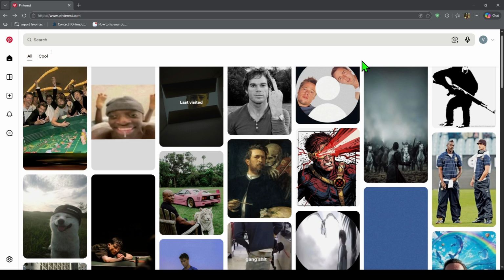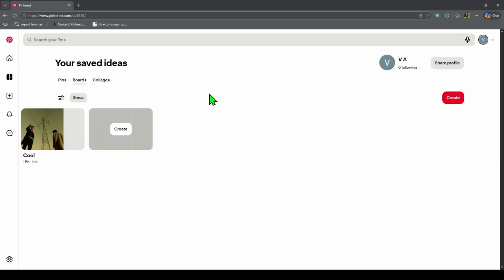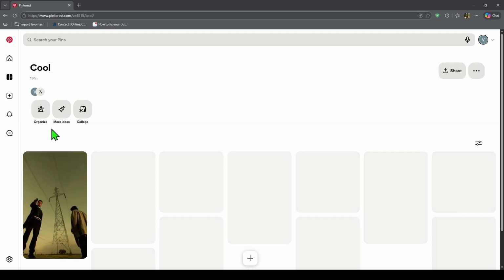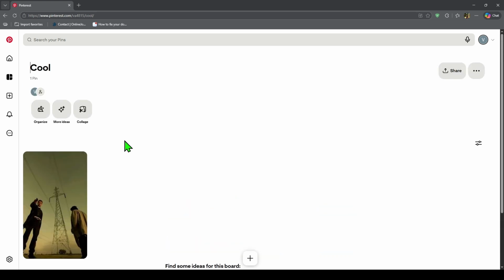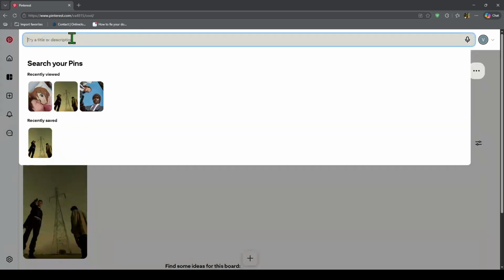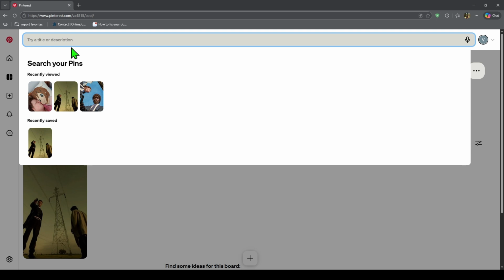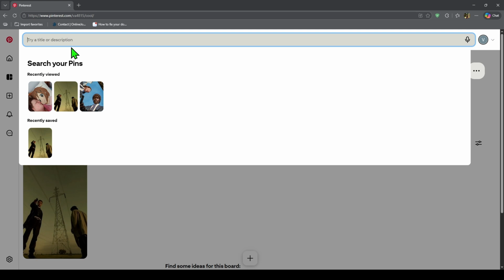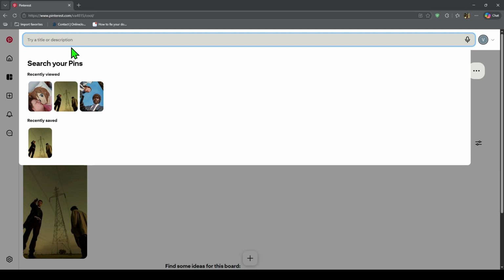Como ver o histórico do Pinterest [Guia Completo 2026]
Neste vídeo, mostrarei como verificar seu histórico do Pinterest para encontrar pins, pesquisas e pastas que você visualizou recentemente. Você aprenderá exatamente onde procurar no aplicativo e no site para rastrear sua atividade passada e gerenciar suas recomendações personalizadas.

Este tutorial sobre o histórico do Pinterest abordará:
✅ Navegando pelo seu perfil para localizar pins e pastas salvos recentemente
✅ Acessando seu histórico de pesquisas recentes pela barra de pesquisa
✅ Usando seu feed inicial para encontrar conteúdo com base em interações recentes
✅ Aproveitando o histórico do seu navegador para encontrar links específicos do Pinterest
✅ Encontrando as configurações de privacidade e ajustes para gerenciar seus dados de atividade
✅ Verificando os detalhes de login da conta para garantir que você esteja visualizando o histórico correto

Ao final deste vídeo, você saberá como refazer seus passos no Pinterest e encontrar qualquer conteúdo com o qual interagiu anteriormente.

Se você está procurando como verificar o histórico do Pinterest, ver pins recentes no Pinterest, um guia sobre o histórico de pesquisas do Pinterest ou encontrar pins visualizados no aplicativo do Pinterest, este vídeo é para você.

💡 Dica: Se você quiser refinar o que aparece no seu feed inicial, use o "Ajustador de Feed Inicial" nas suas configurações para ver quais pins ou pastas específicos estão influenciando suas recomendações atuais.

Se tiver alguma dúvida depois de assistir, fique à vontade para perguntar nos comentários e eu te ajudo!